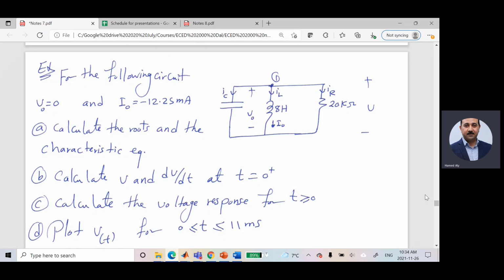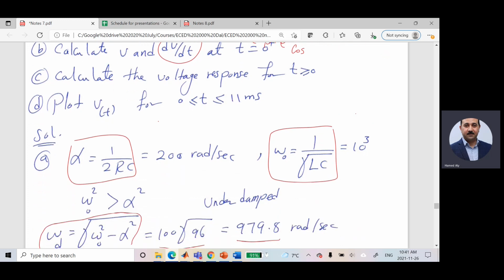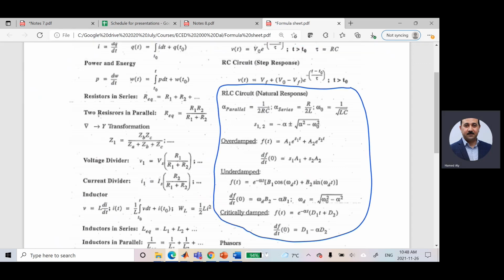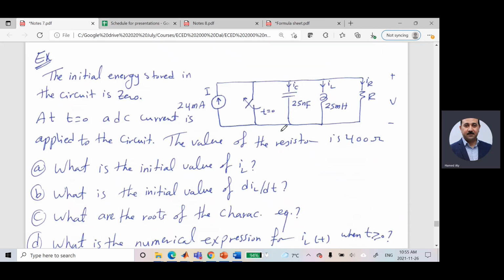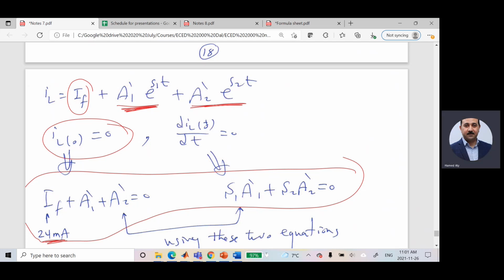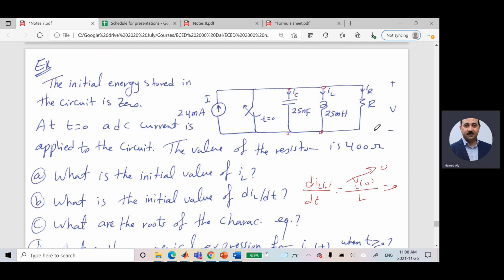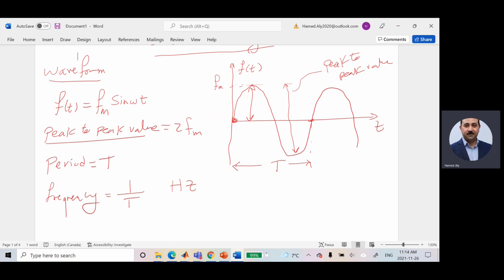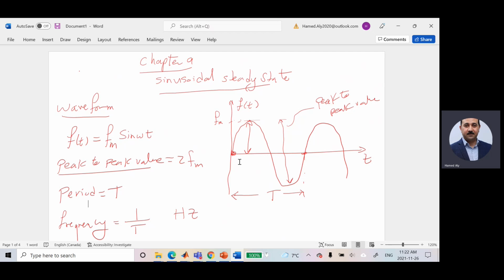Electric circuits fall term Lec 27 RLC prolems and sinusoidal waveform